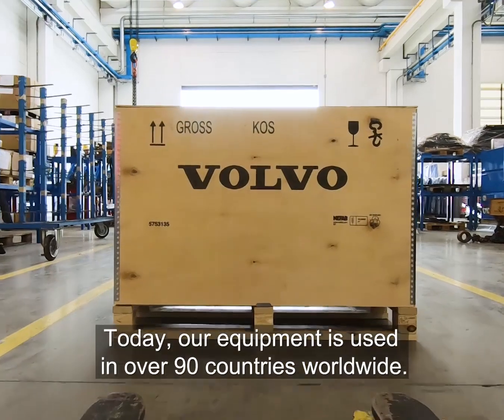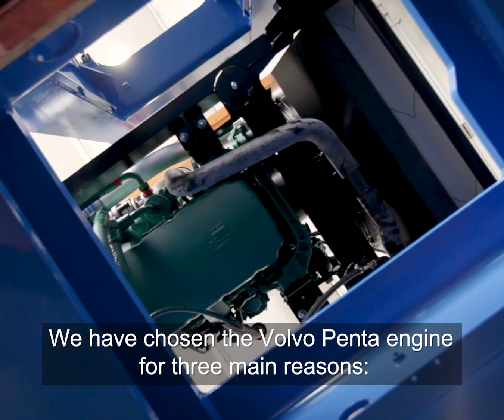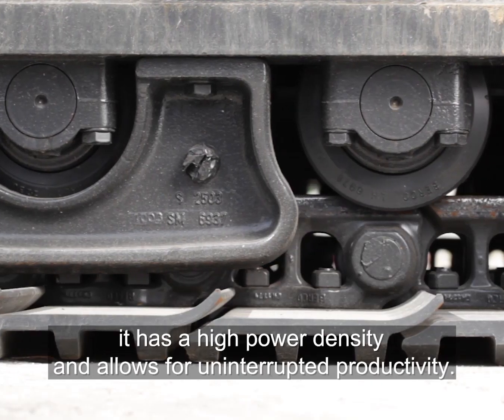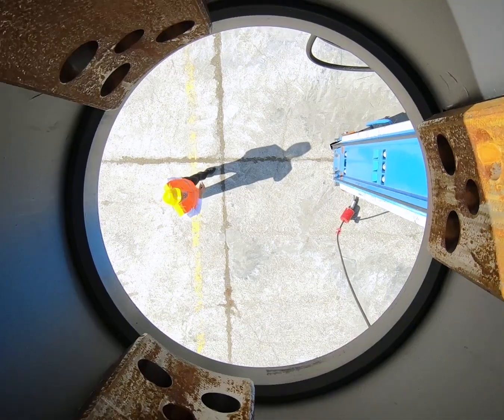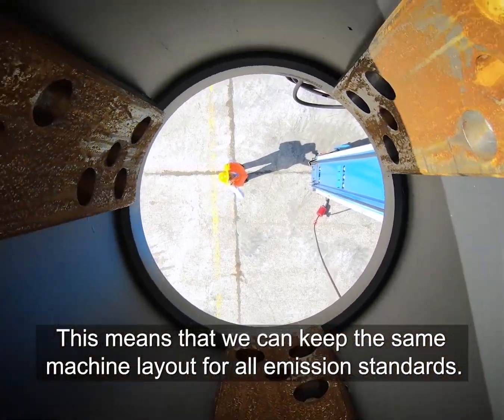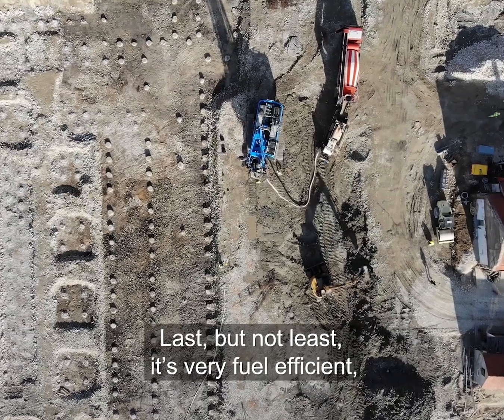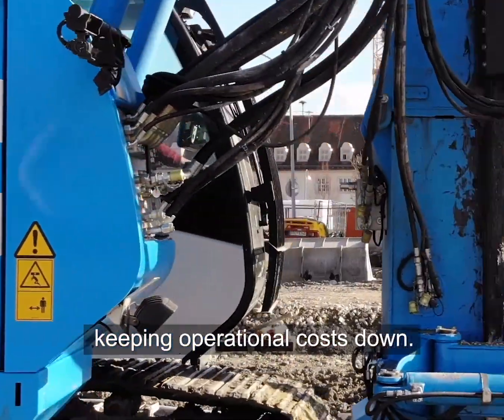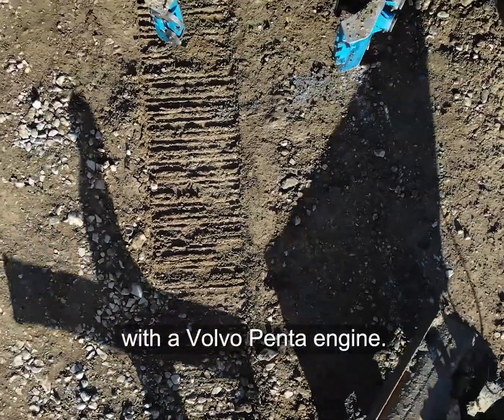Volvo Penta - See why Soilmec chooses Volvo Penta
Industry leading Soilmec has been creating durable and solid drilling foundation equipment for the construction industry since 1969. See why they chose a Volvo Penta Stage V 13 litre engine.